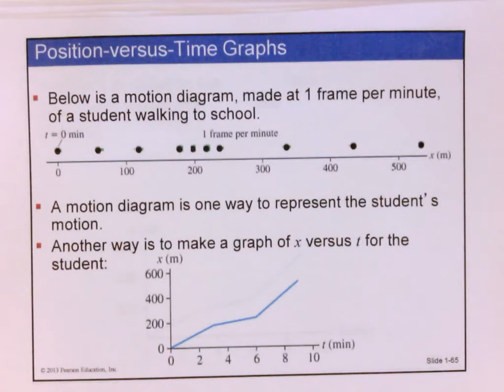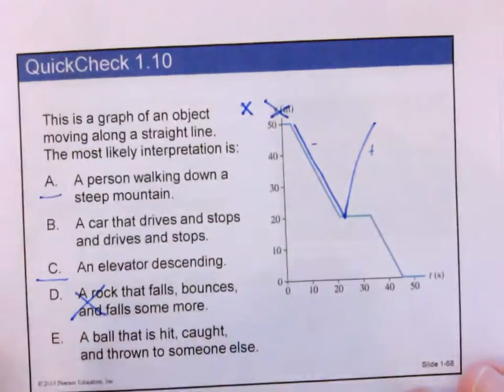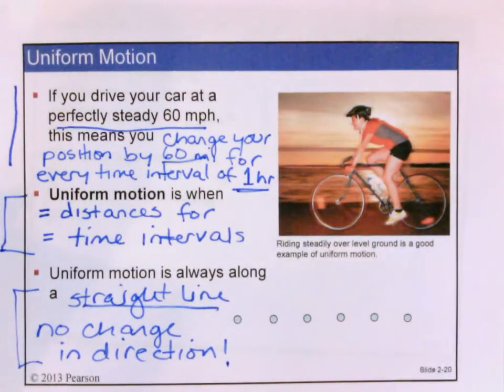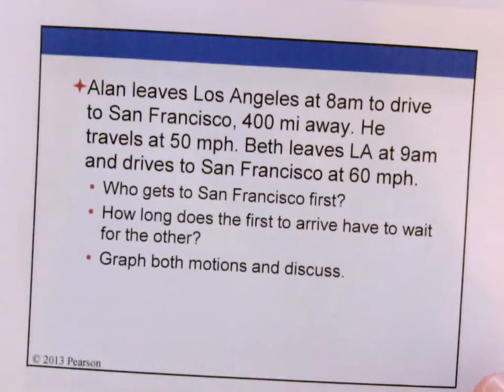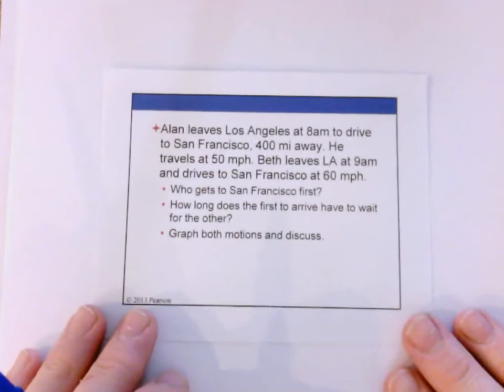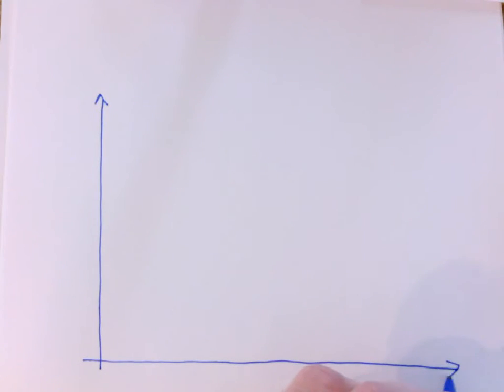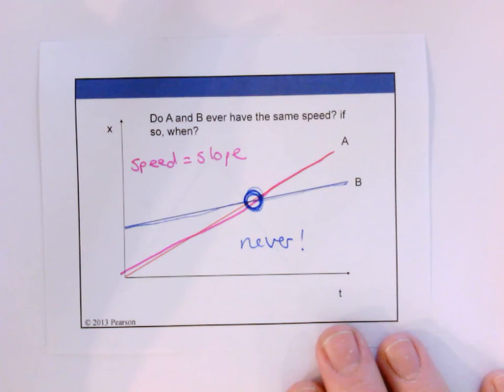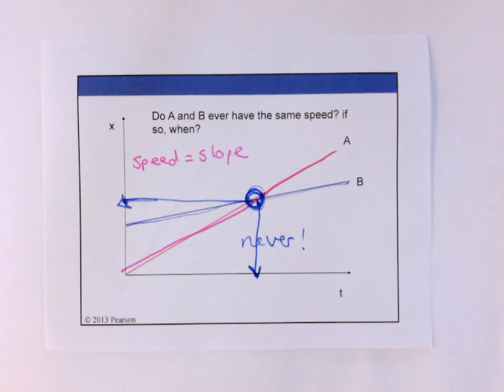Motion Notes Lecture